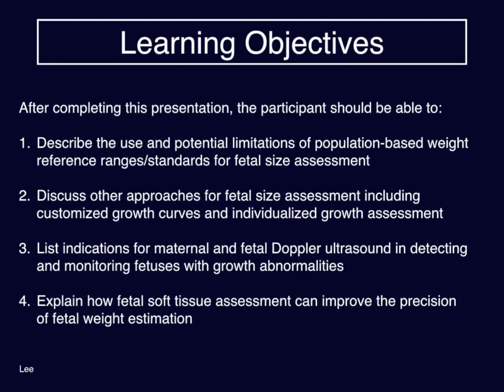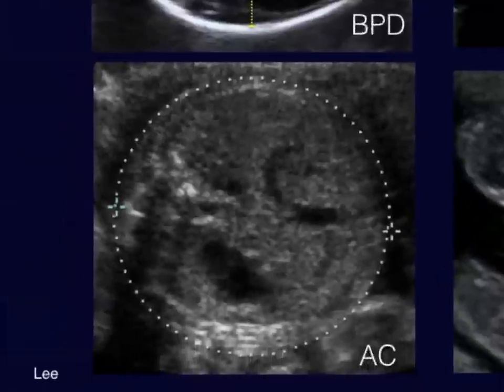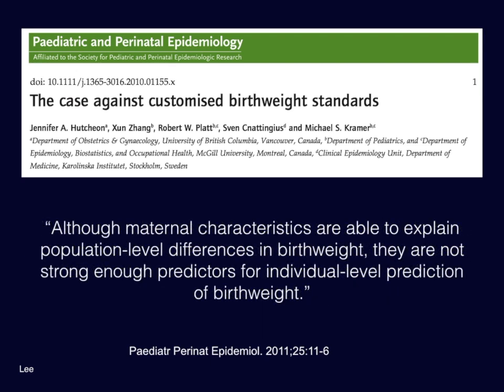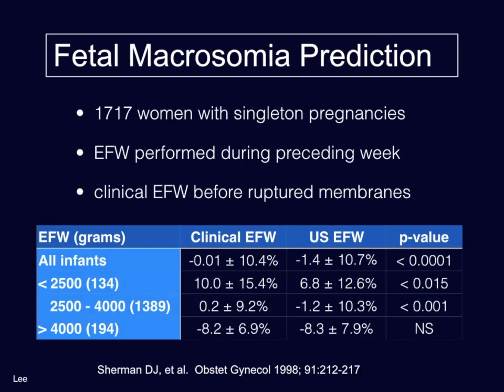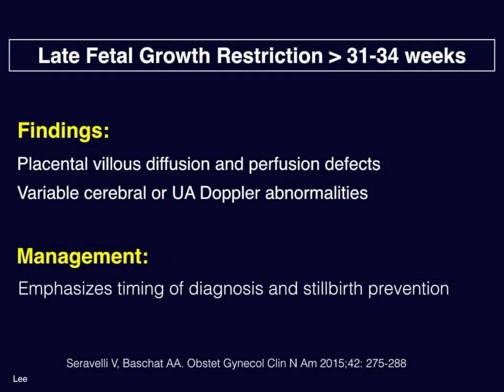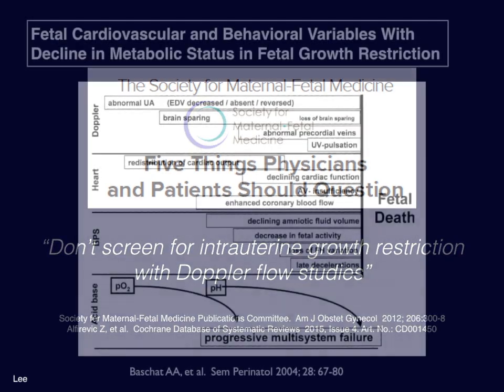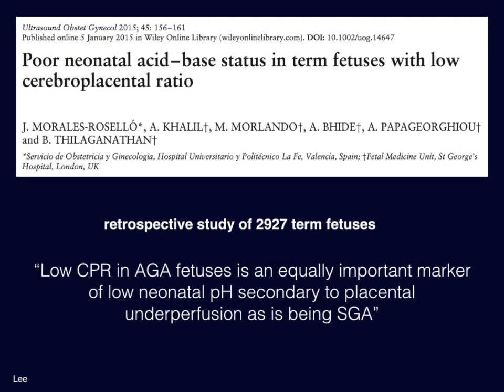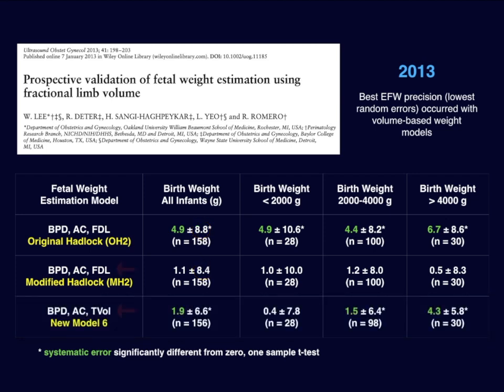FETAL GROWTH Basic concepts and Diagnostic approaches